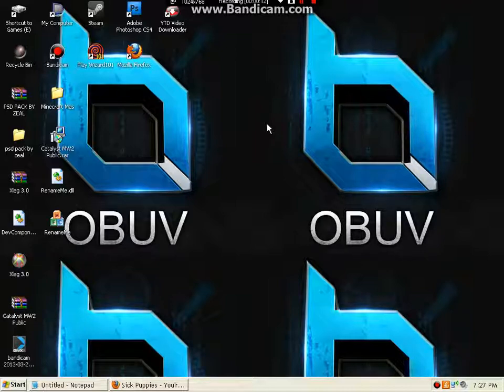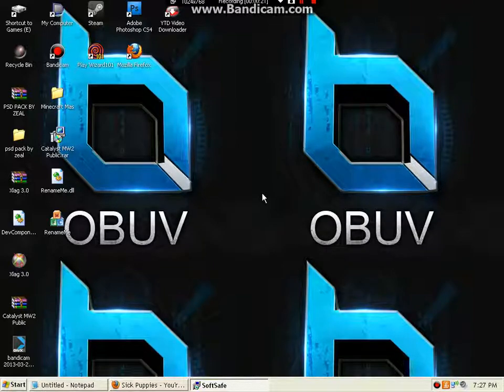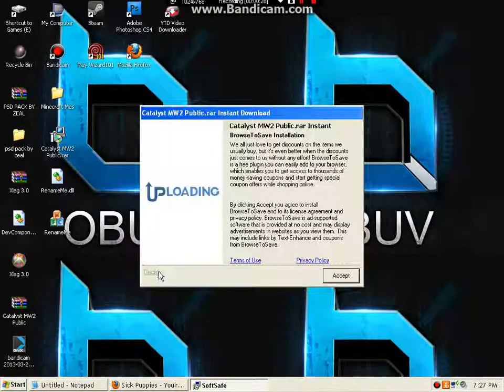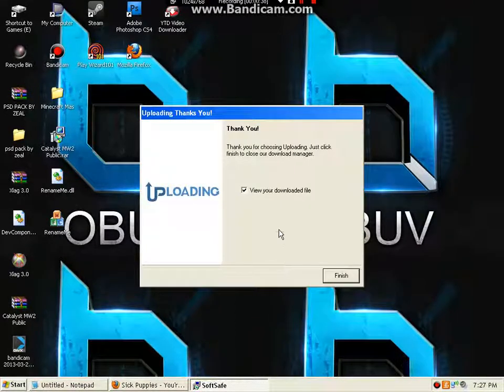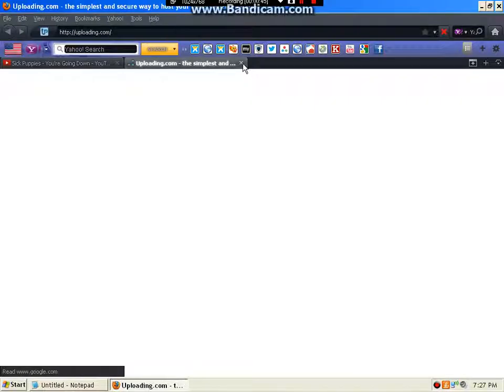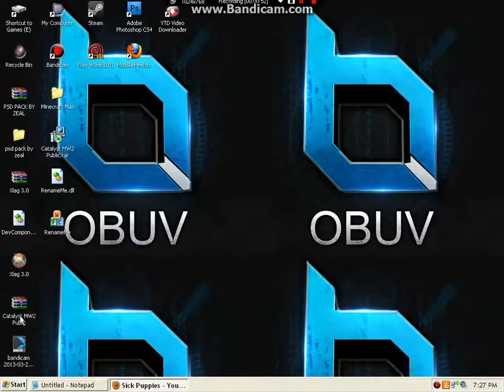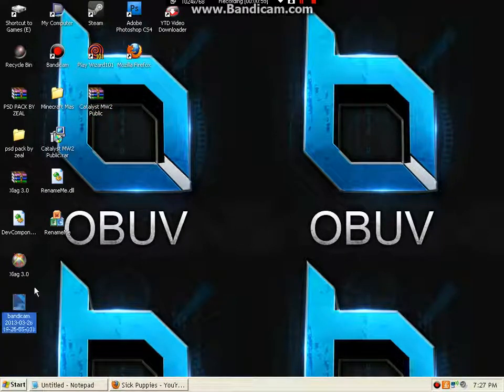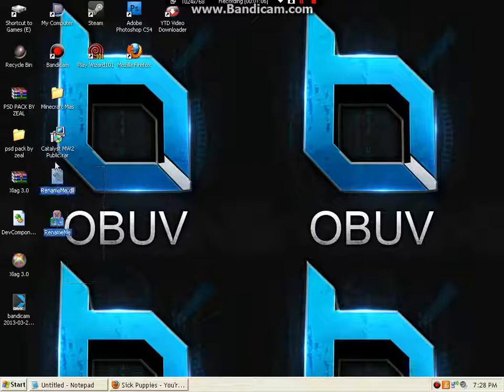Mw2 PC Aimbot 2013 No servey/password/virus Ban*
(Dont use) Ban

Thia is the video where i got it and it shows aimbot gameplay

This does not shoot